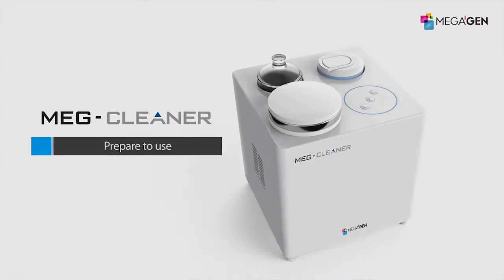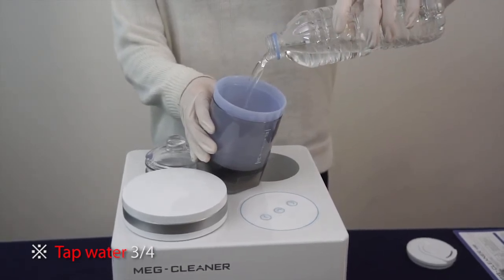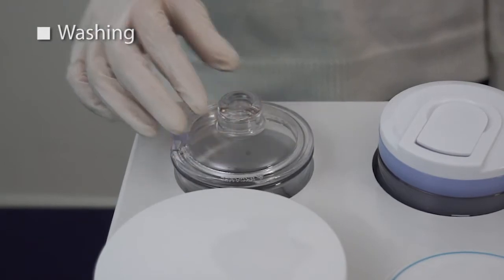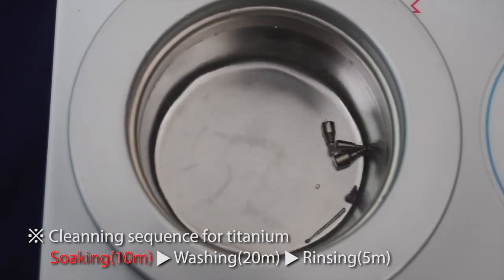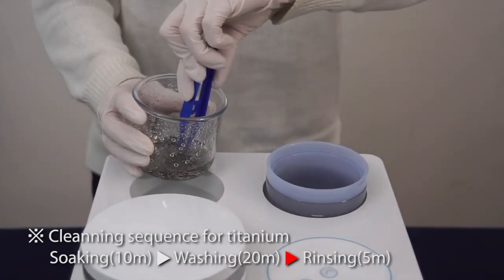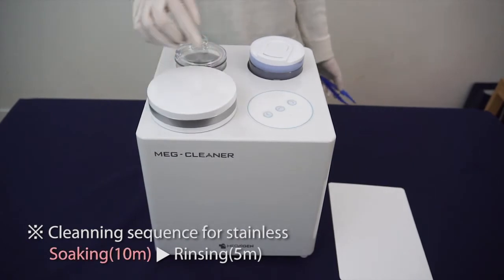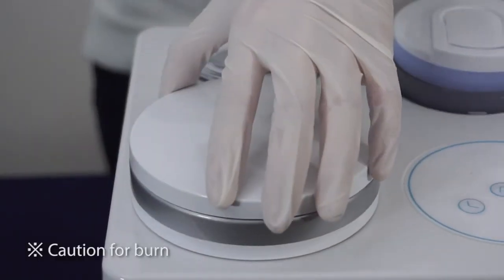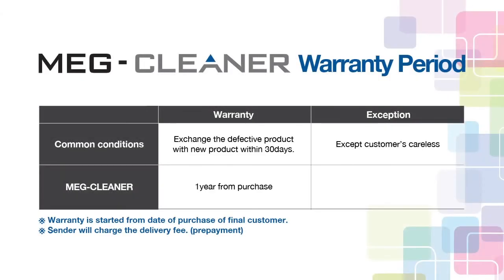Meg-Cleaner : explanation for usage